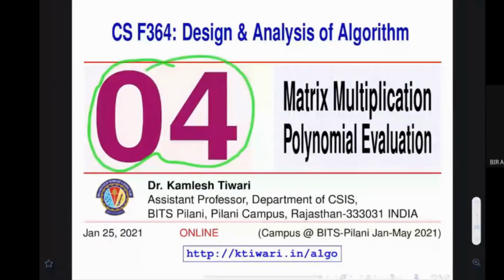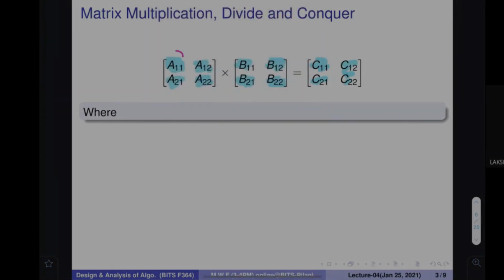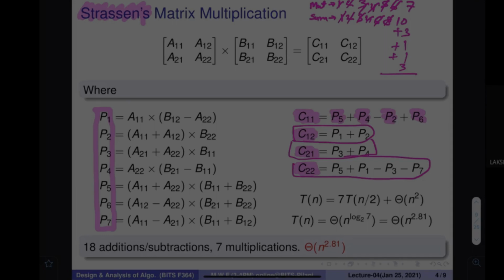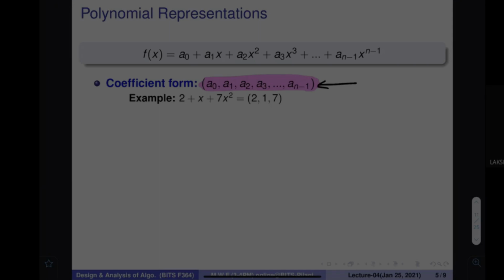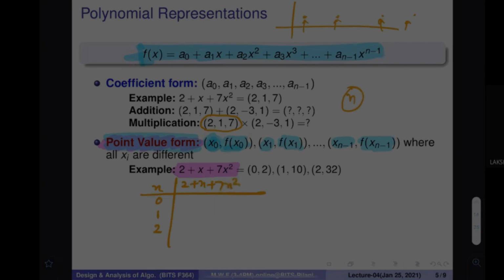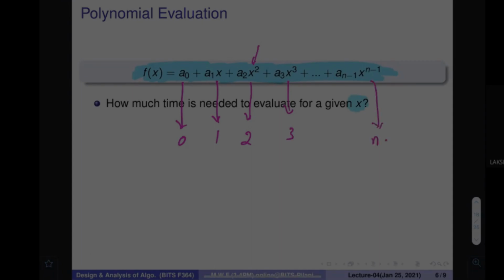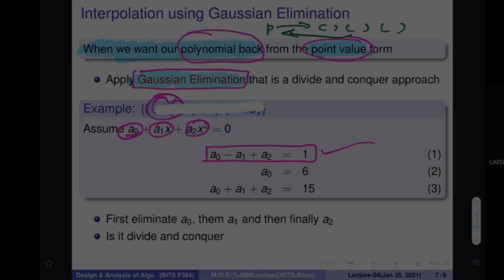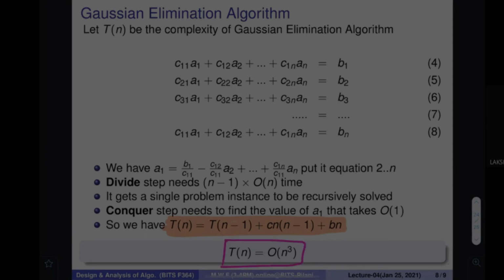DAA-Lecture-04: Strassen's Matrix Multiplication, Horners' Rule, Gaussian Elimination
Strassen's Matrix Multiplication, Polynomial Representations, Horners' Rule, Interpolation using Gaussian Elimination